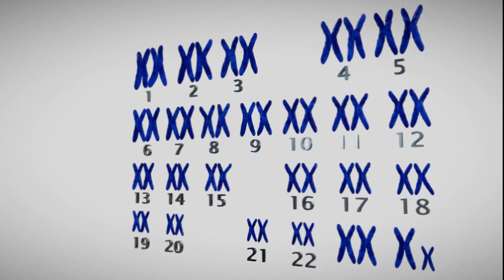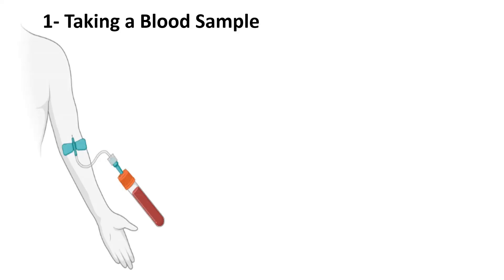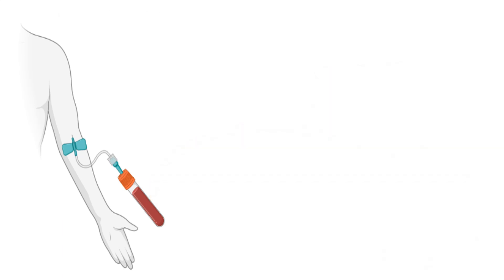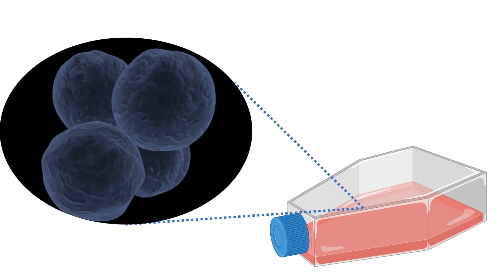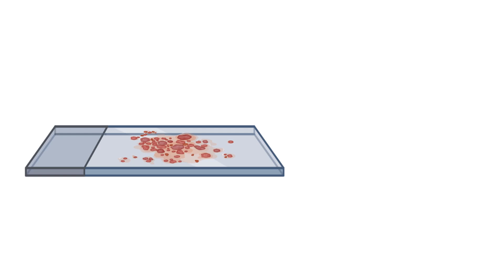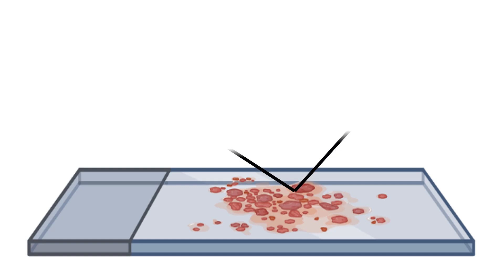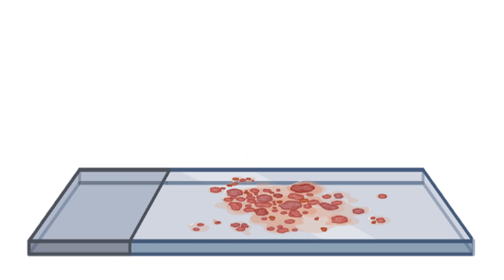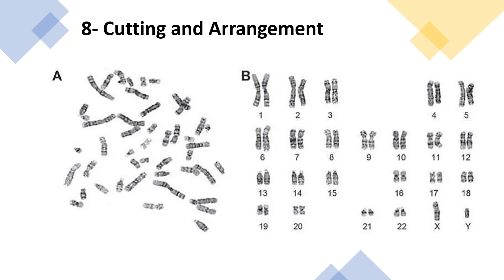Steps of Karyotyping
This video shows the different steps of karyotyping, the technique which allows us to prepare a karyotype: the image showing the set of chromosomes of an individual.